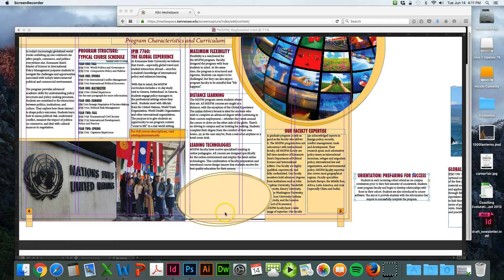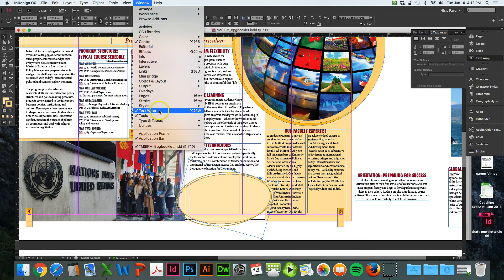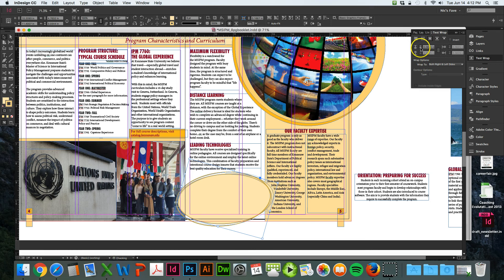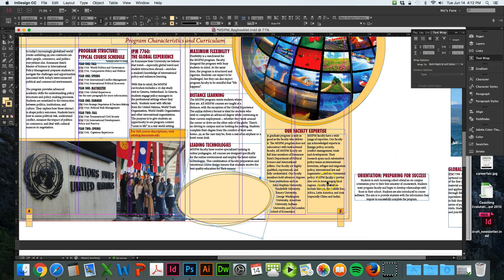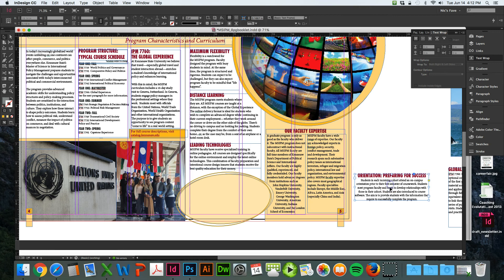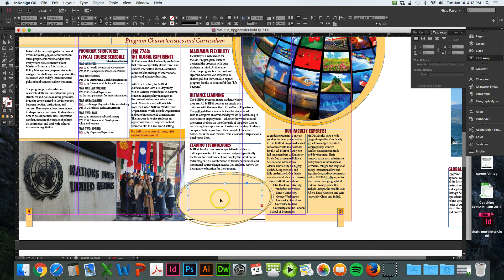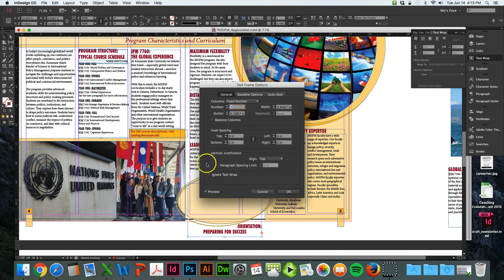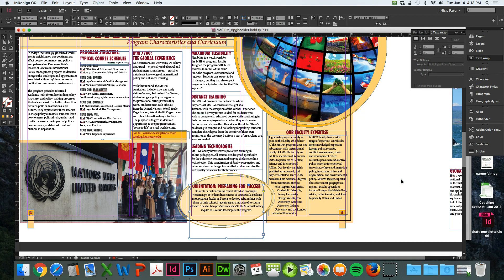Indesign CC Tutorial: Adding Text Wrap to Objects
In this short video, you will learn how to add a text wrap to an object, how to adjust the wrap spacing, and how to ignore text wrap for certain text objects.